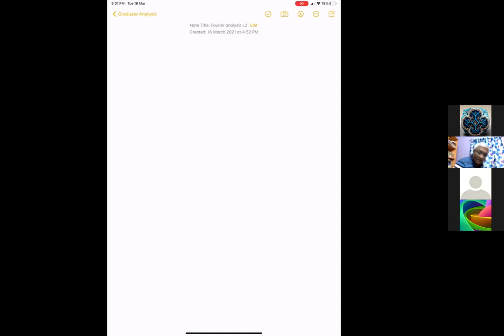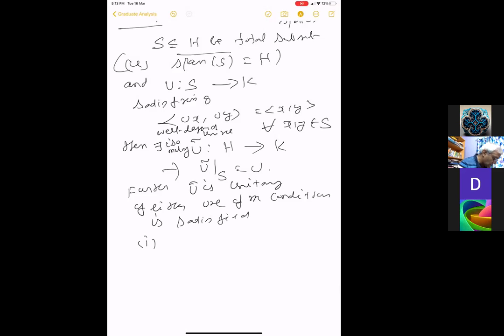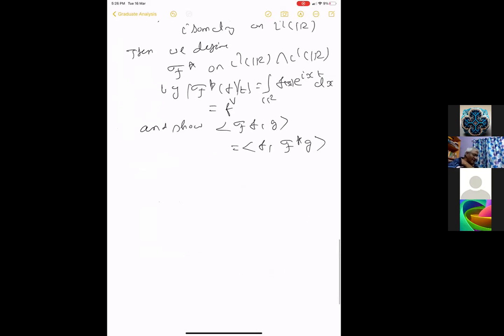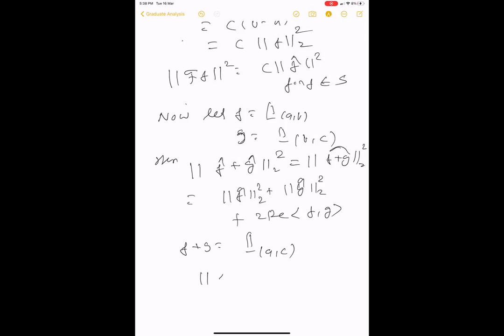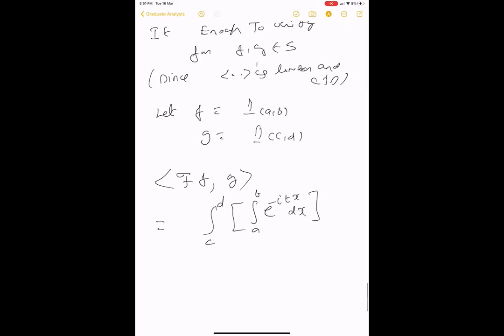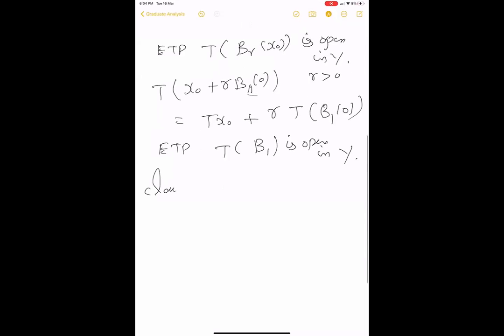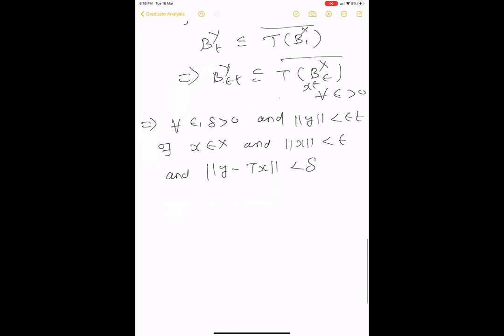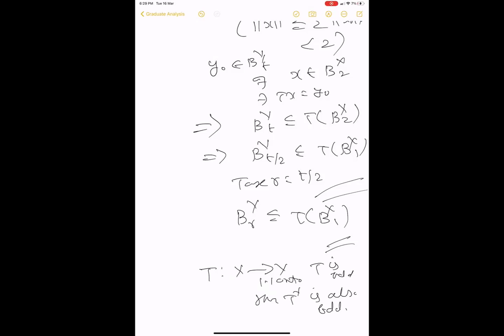Fourier Analysis - L^2 Theory and open mapping theorem